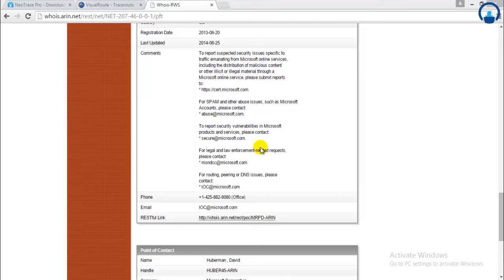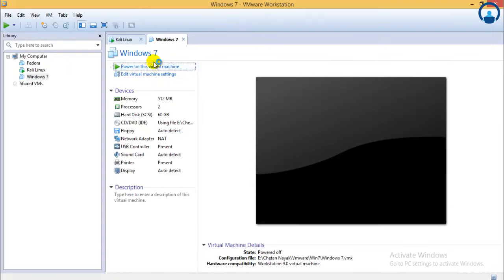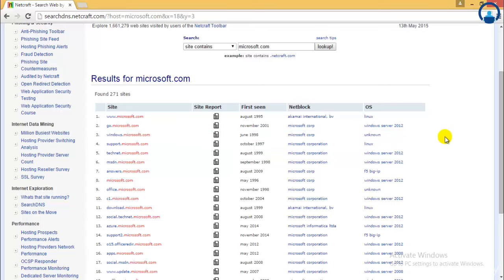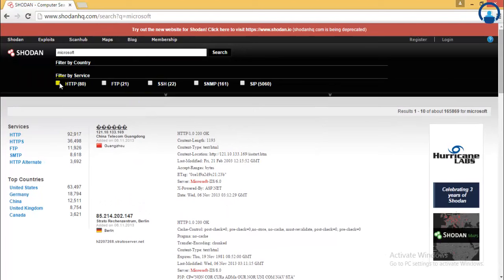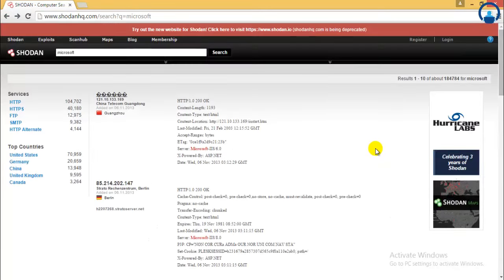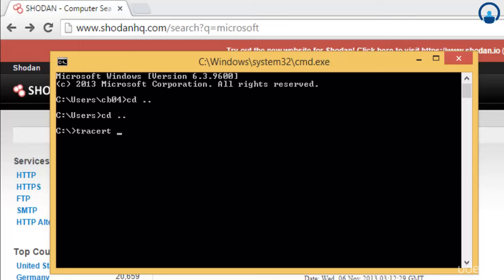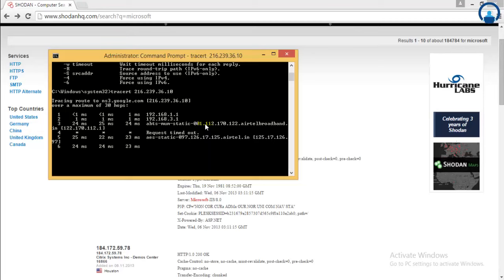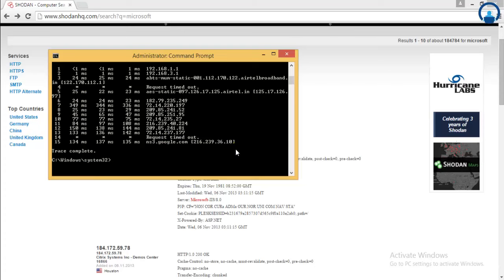010 Determining Operation System mp4 kali linux complete training program from scratch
010 Determining Operation System mp4   kali linux complete training program from scratch